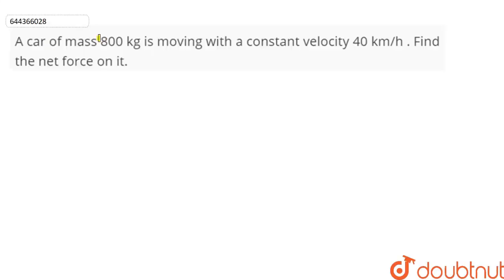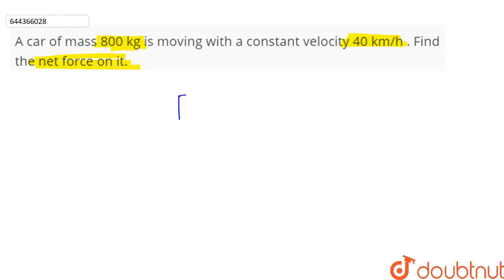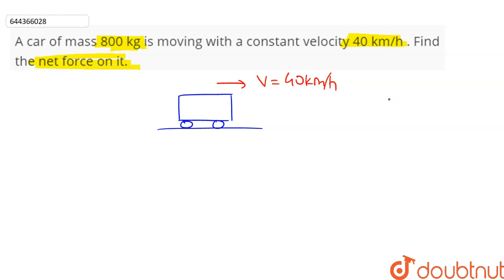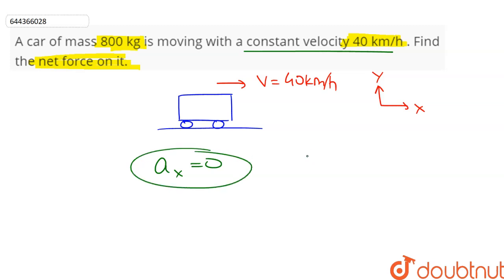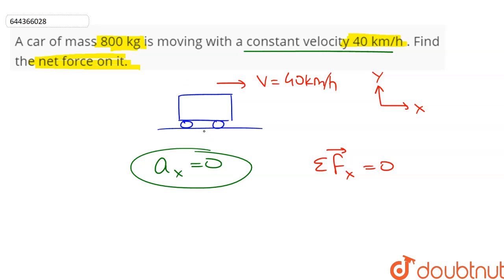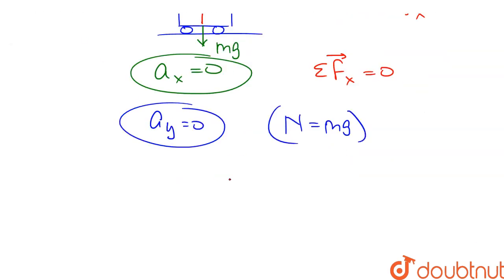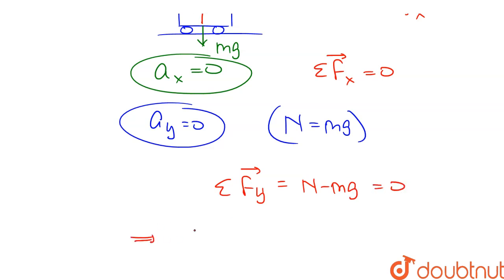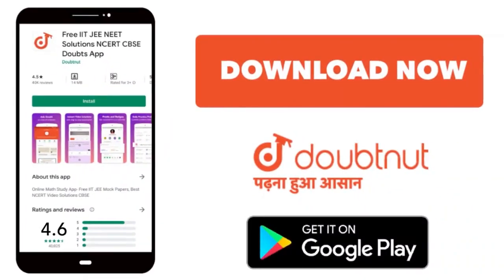A car of mass 800 kg is moving with a constant velocity 40 km/h. Find the net force on it. | 12...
A car of mass 800 kg is moving with a constant velocity 40 km/h. Find the net force on it.
Class: 12
Subject: PHYSICS
Chapter: LAWS OF MOTION
Board:IIT JEE

👉 Have Any Query? Ask Us.